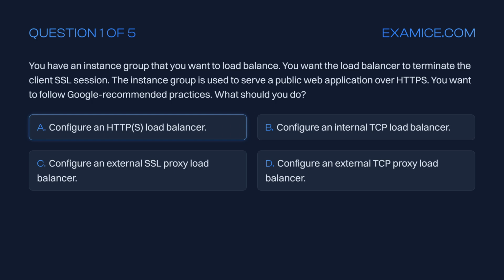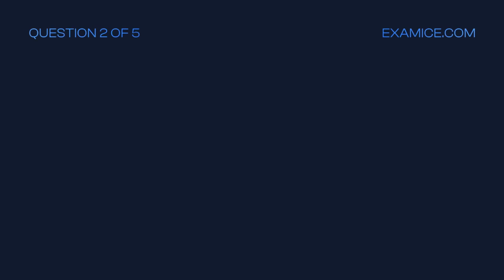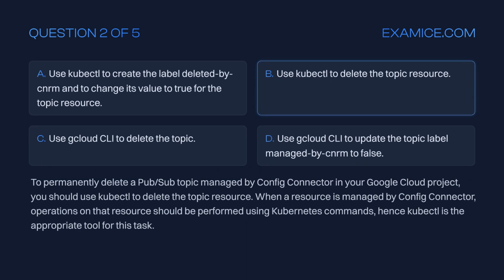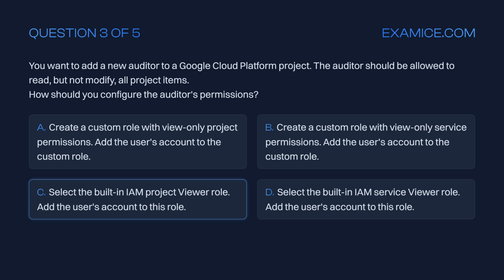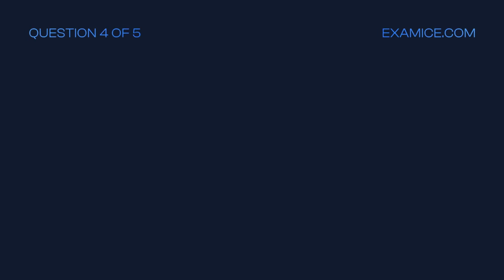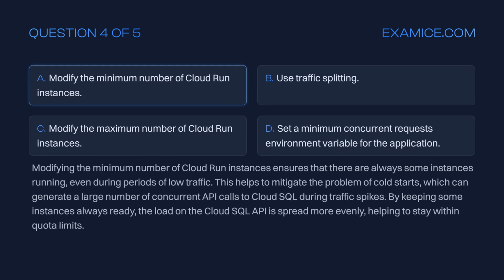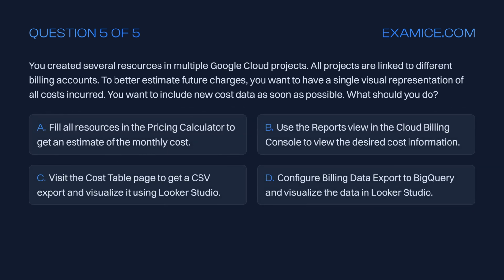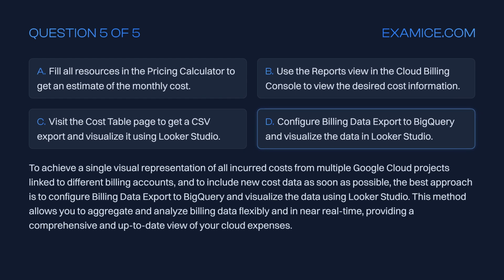Google Associate Cloud Engineer Exam Questions | Practice Questions and Answers (Ep. 1)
In this video, we'll break down five Google Associate Cloud Engineer certification exam questions.

Timestamps
00:07 - Question 1
01:10 - Question 2
02:07 - Question 3
03:17 - Question 4
04:23 - Question 5